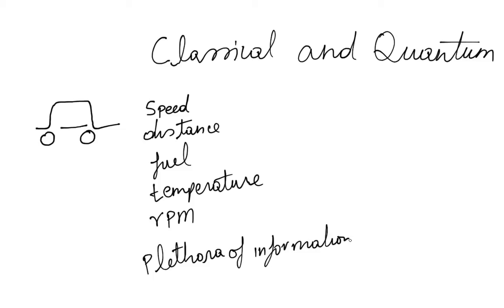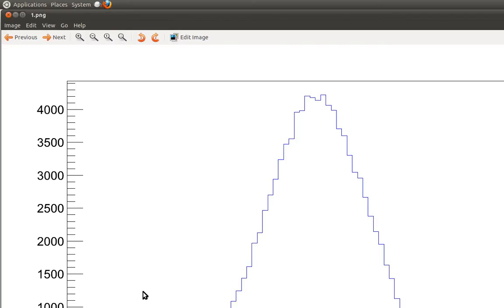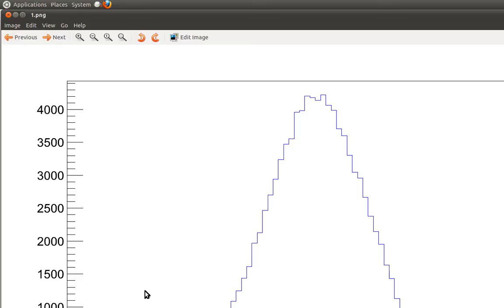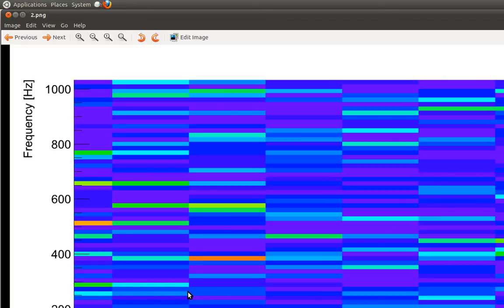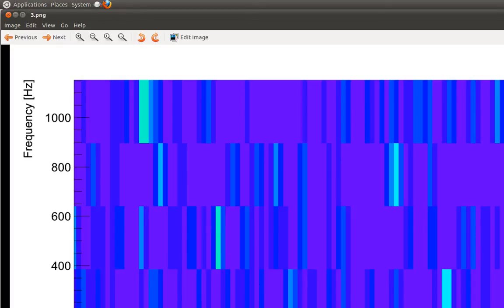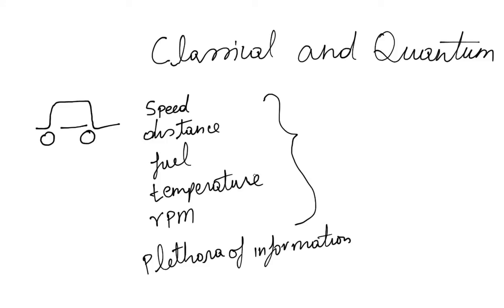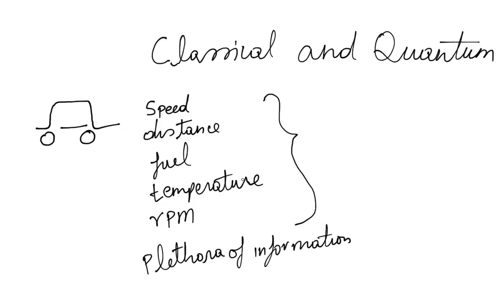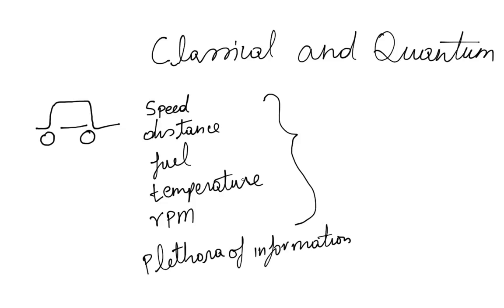Quantum vs Classical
Lecture 1: Classical Vs Quantum